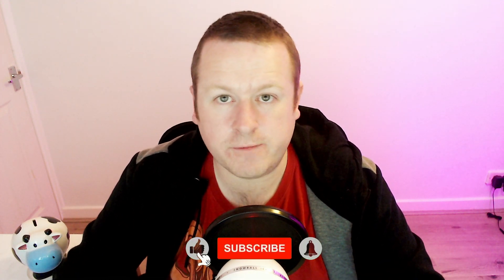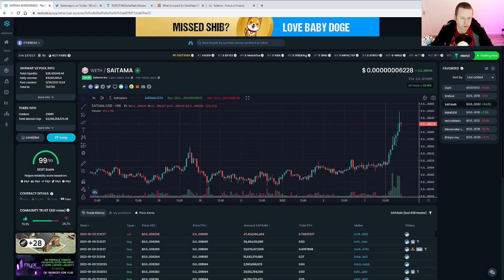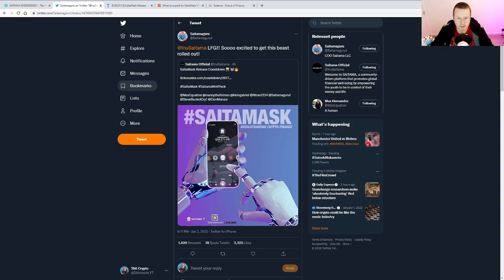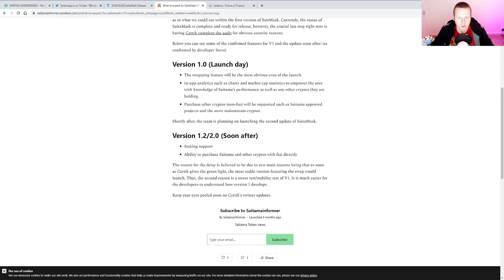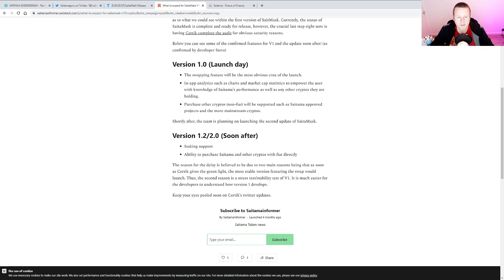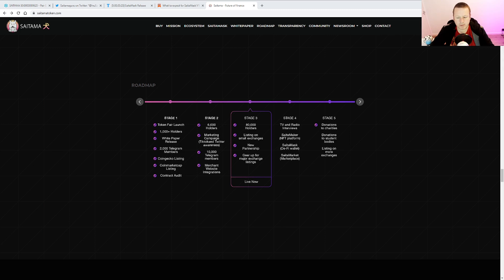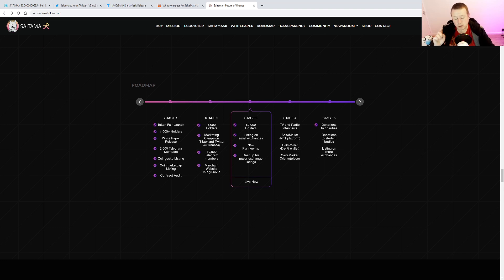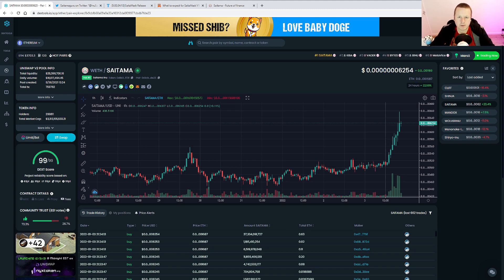SAITAMA HEADING TO THE MOON. THE PUMP IS FINALLY HERE !!!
We are on countdown until the launch of Saitama`s Saitamask. 5 days and counting. The price is already skyrocketing and everyone is getting hyped. Lets take a look at what we will get at launch and what we can do with Saitamask.

Dont forget we are giving away $250 of ETH. Go to this video below to find out how to enter.

If your thinking of getting in to crypto then click the link below to receive some free crypto. i also get a little for letting you know where it is